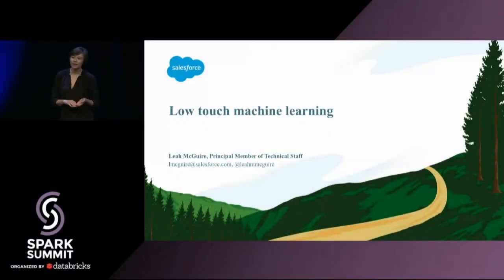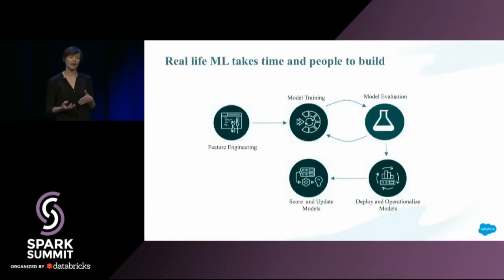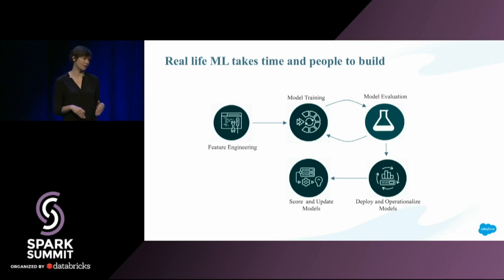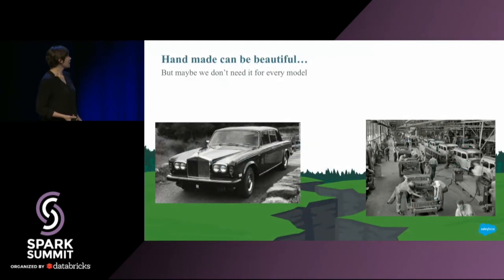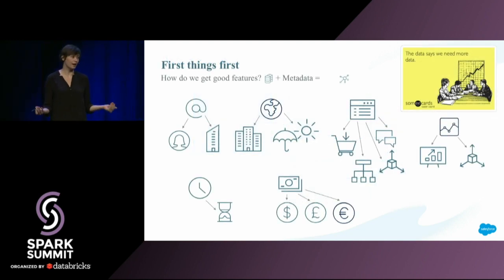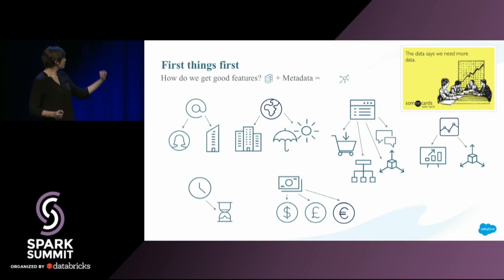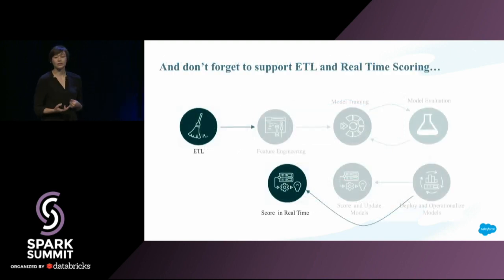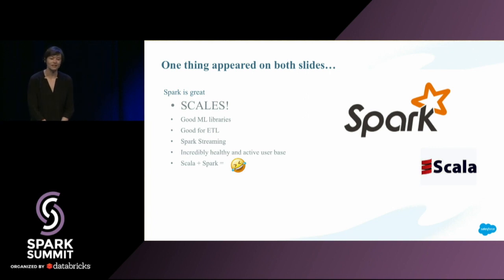Low Touch Machine Learning - Leah McGuire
Leveraging your data to make better decisions is something every business wants to do, but doing it correctly involves weeks or months of work from highly skilled, hard to find individuals. However, many of the laborious steps a machine learning specialist follows in creating a custom application can be automated with enough compute power and flexibility. By leveraging Spark to do machine learning at scale, Salesforce Einstein has created a system that lets individuals with domain knowledge, but no machine learning expertise, create high quality, high impact machine learning applications.